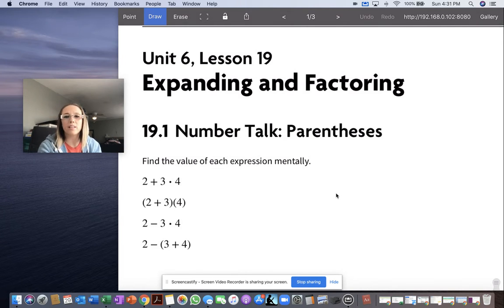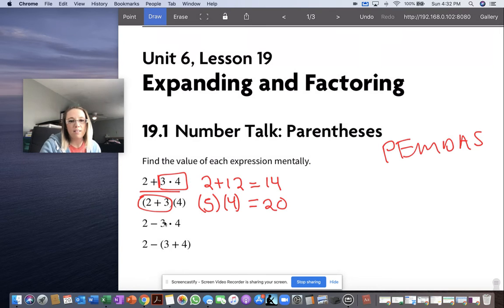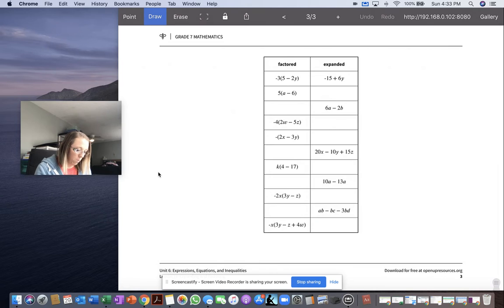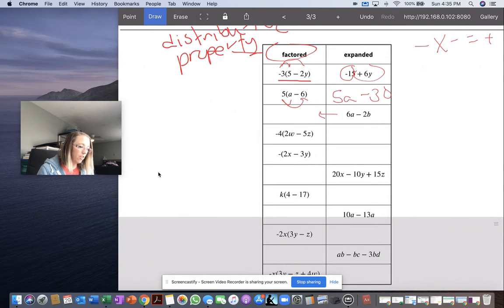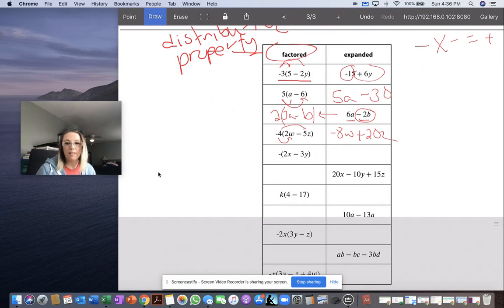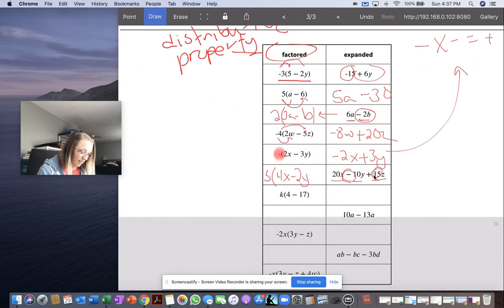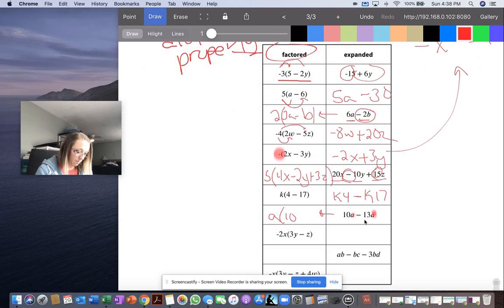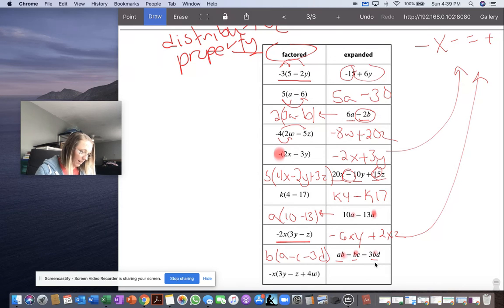7th Grade Unit 6, Lesson 19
Open up resources. 7th Grade - Unit 6, Lesson 19.